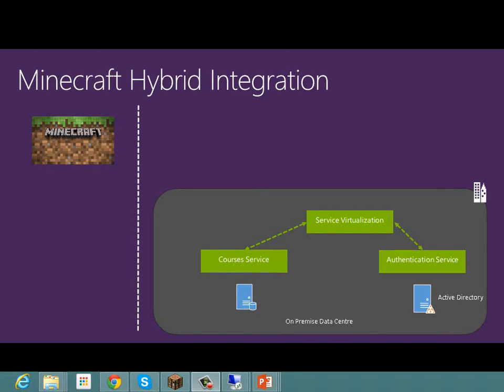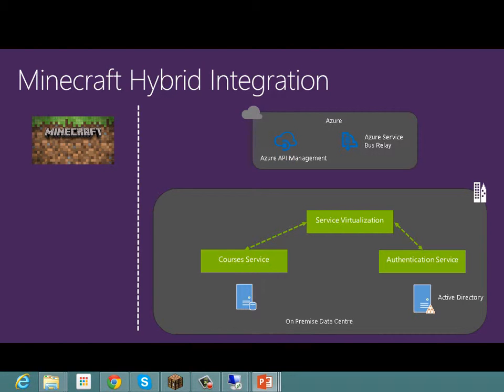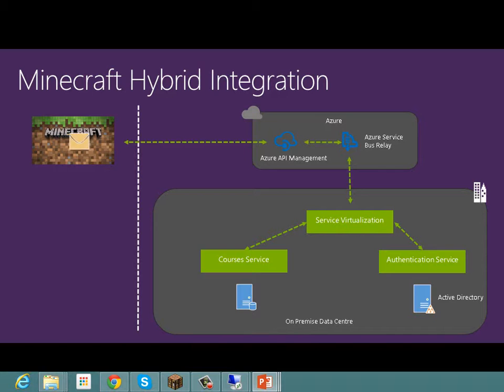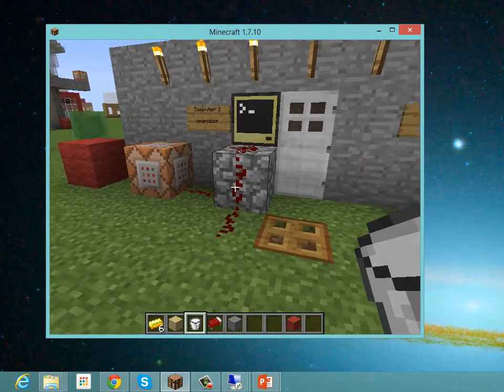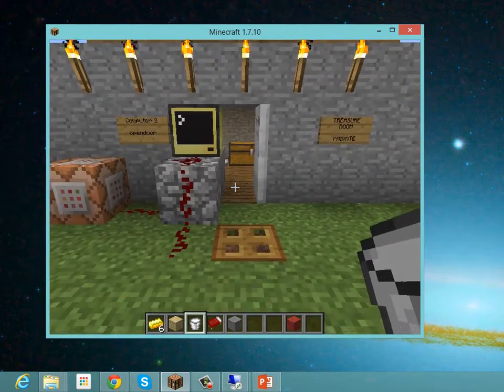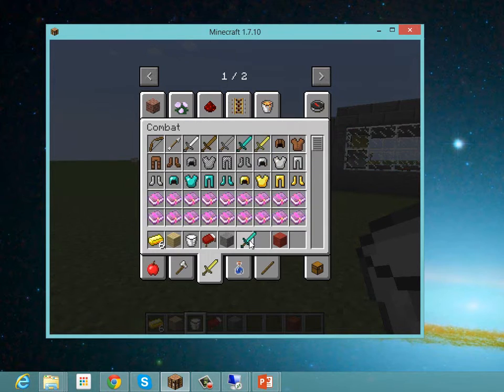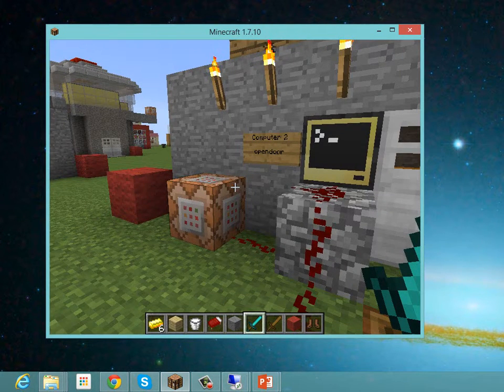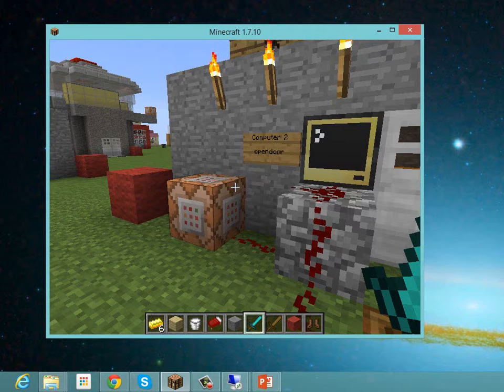Minecraft consuming API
In this video we will use Minecraft as a client application to consume an API.  In this video we are staying at the high level of showing what it does and in other videos we will look at more detail of how it does it.